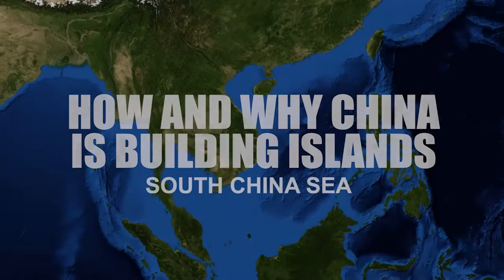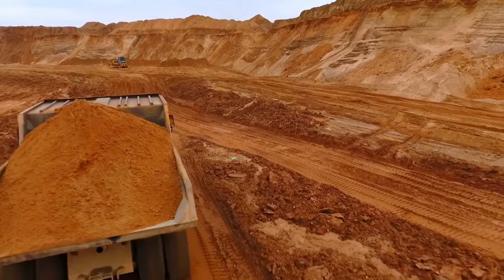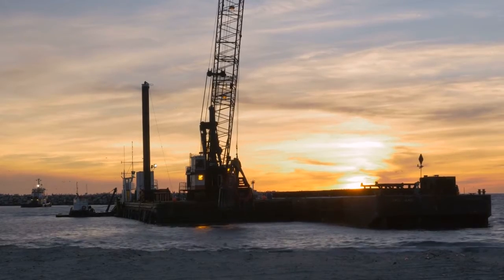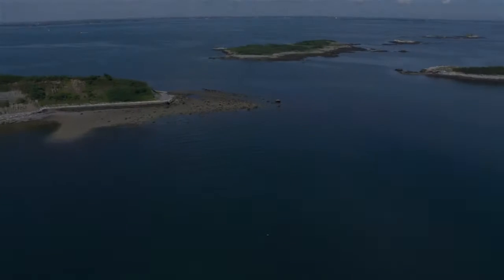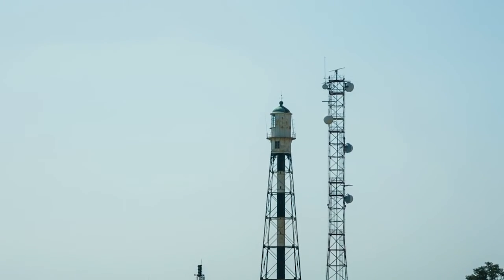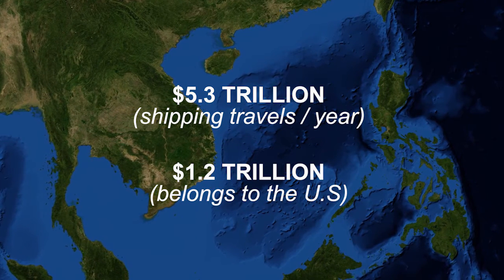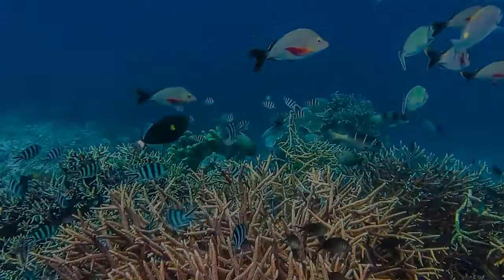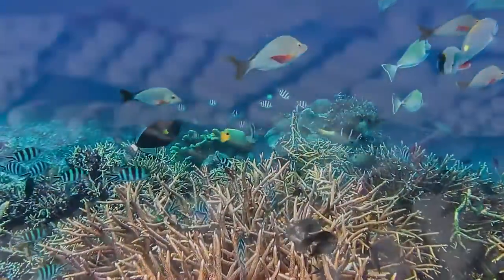How China Is Creating Land at Sea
Learn about how China is creating their own islands at sea. As President Donald Trump trades threats with North Korea, China through assertive military exercises and statements,
warned repeatedly that it could defend North Korea if its attacked
by the u.s. The Chinese military appears to be preparing itself for
the autumn of Pyongyang. Though America cannot know
precisely when and the way it might intervene, this much is
certain: China is ready to stay the peace on the Korean
peninsula—whether the White House likes it or not.